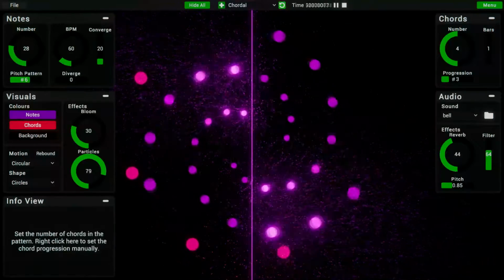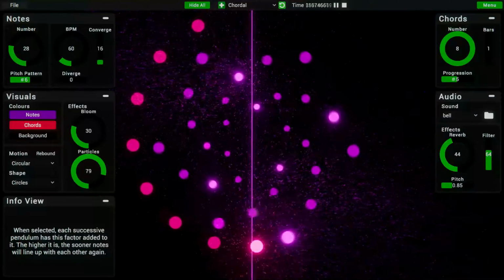Dream Gen - Early Access Review | Polyrhythm Generator & Visualiser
Dream Gen is a very niche polyrhythm generator that will be too limiting for many musicians but does a nice job at visualising the concept for everyone to learn and understand. Out on Steam

Simon